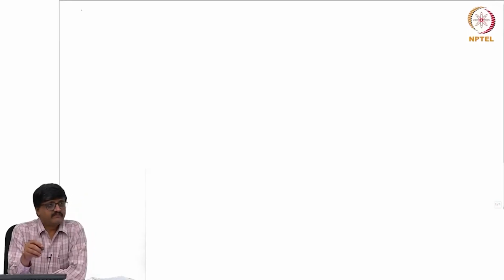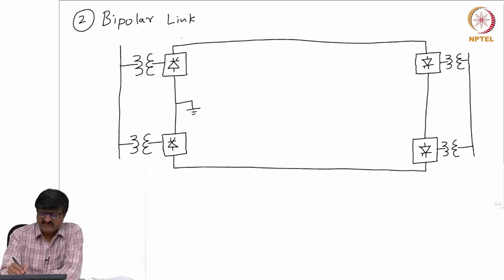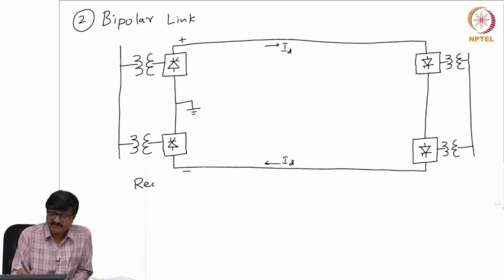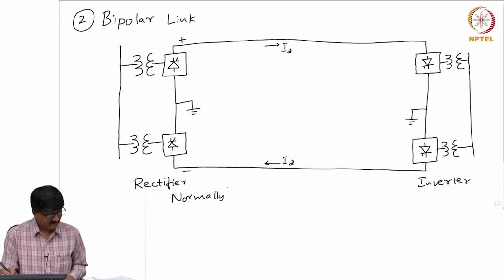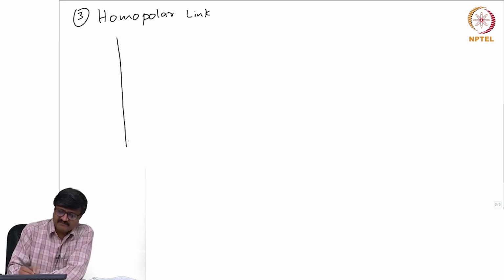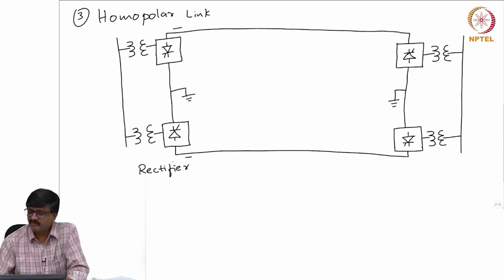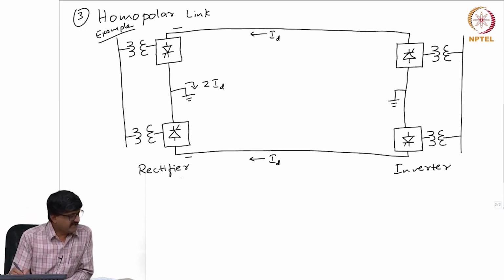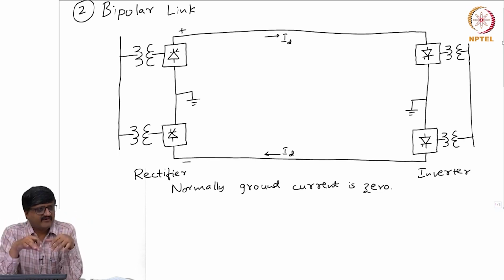Types of DC link: Bipolar and homopolar